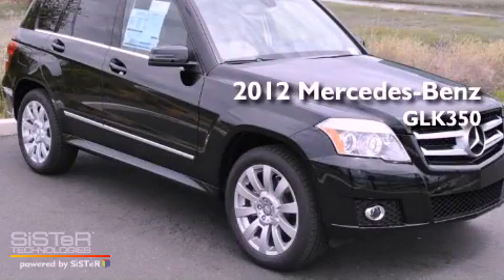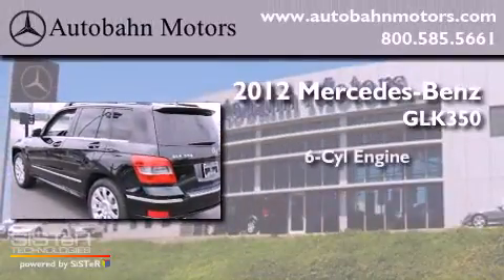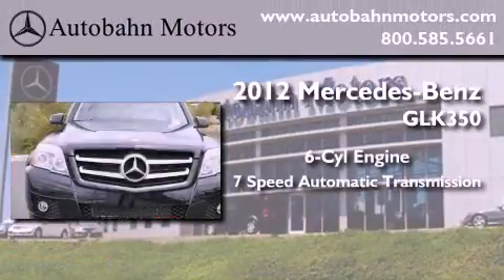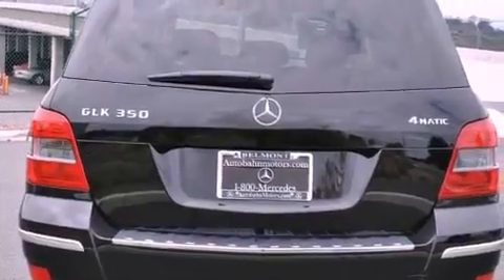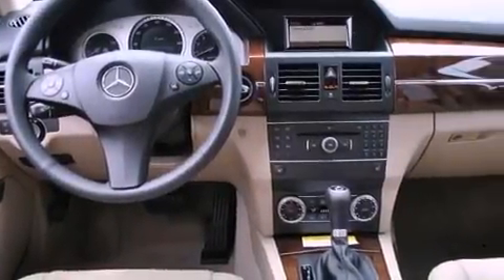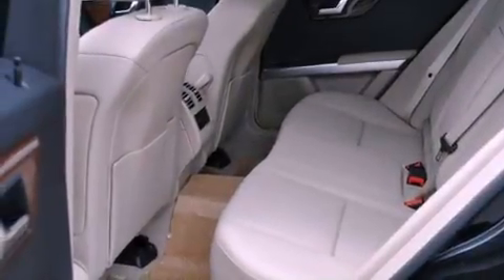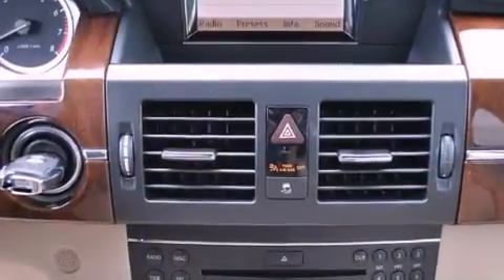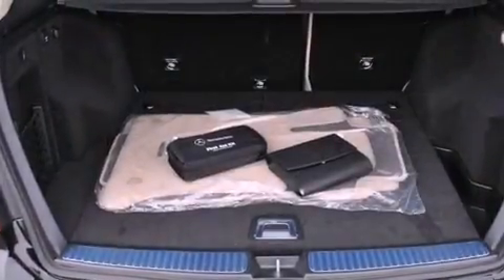2012 Mercedes-Benz GLK350 Belmont CA 94002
Year : 2012
 Make : Mercedes-Benz
 Model : GLK350
 Engine : 3.5L V-6 cyl
 Trans . : 7-Speed Automatic

 2012 Mercedes-Benz GLK350 Belmont CA